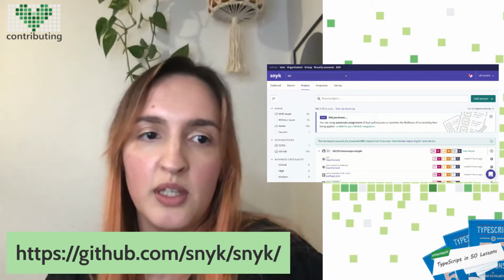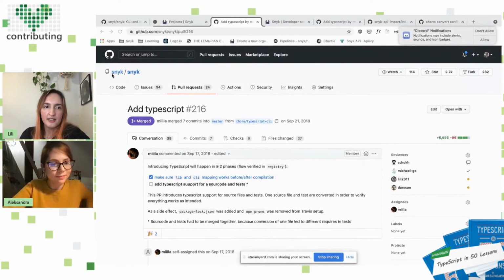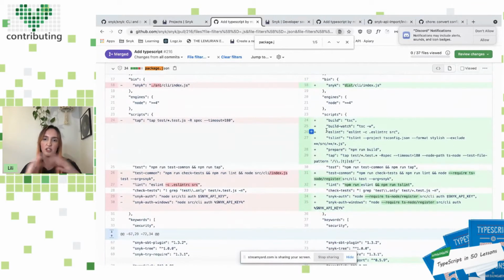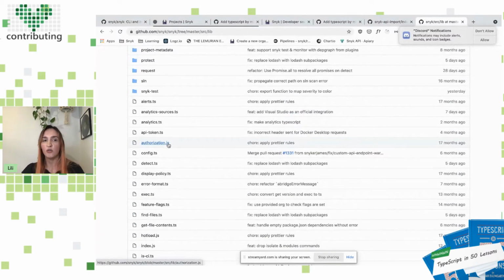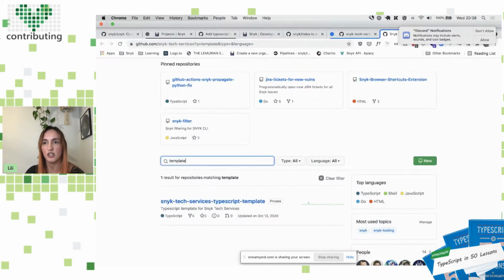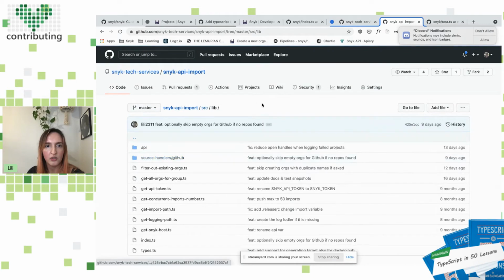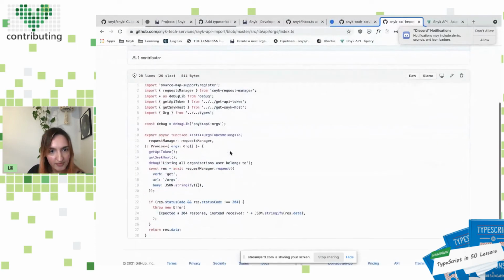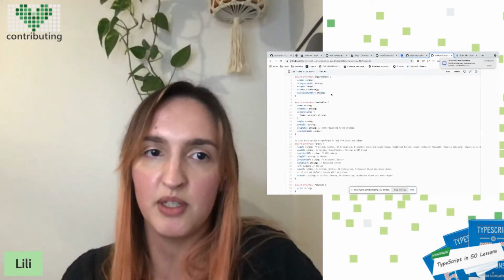Contributing.today - TypeScript projects at Snyk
Lili Kastilio will talk about how they use TypeScript at Snyk.